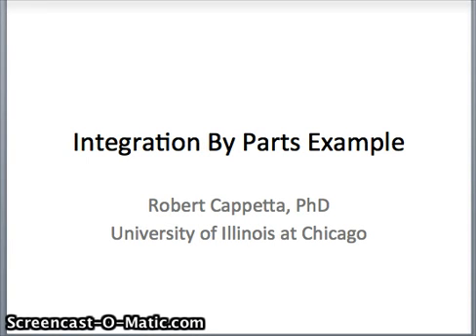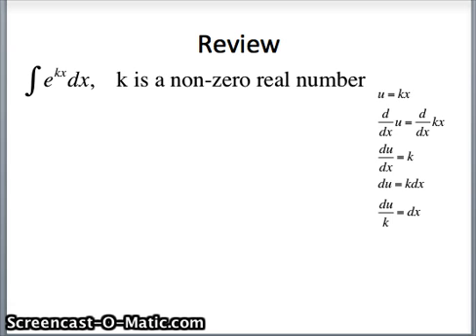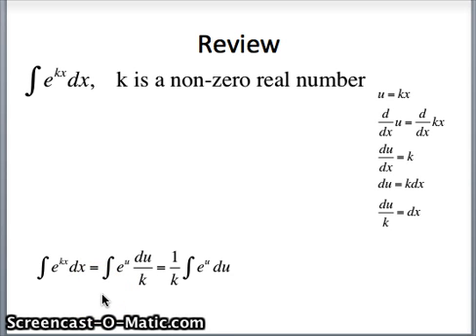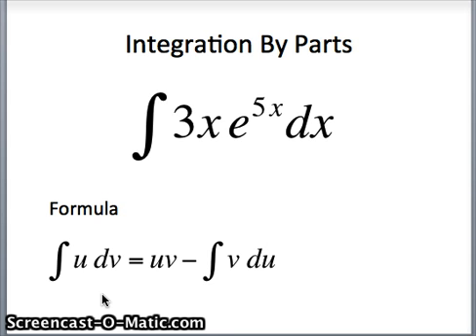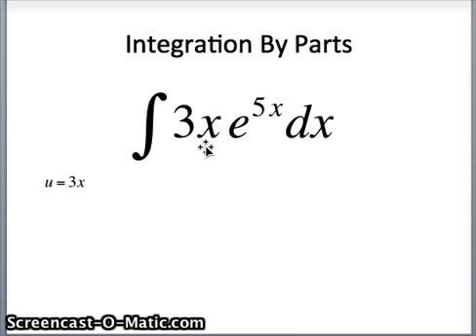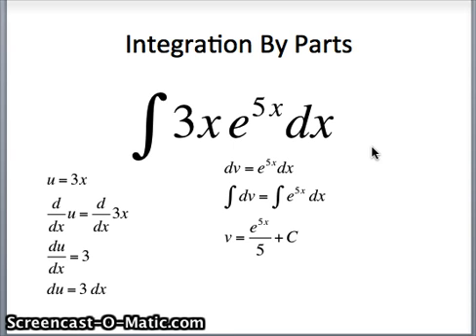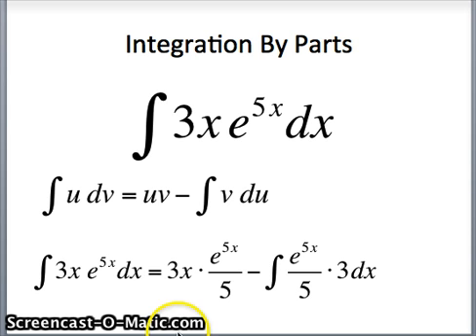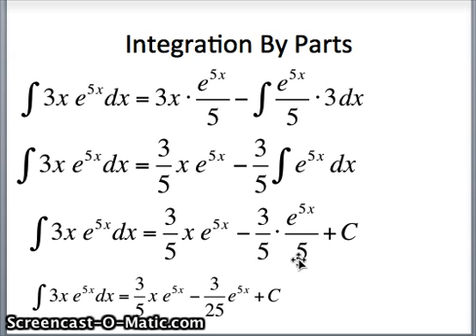int by parts example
This is an example of Integration by parts